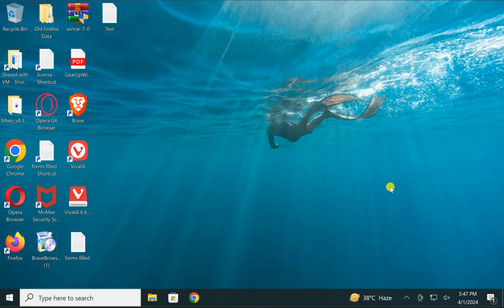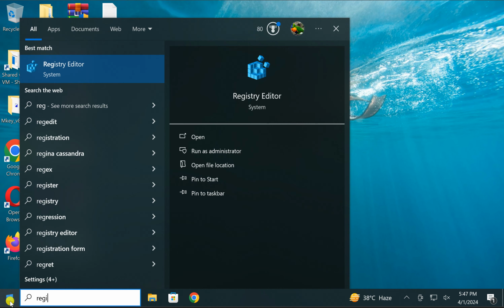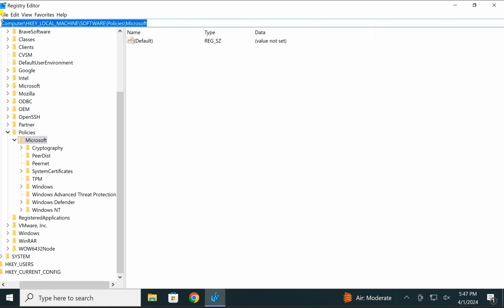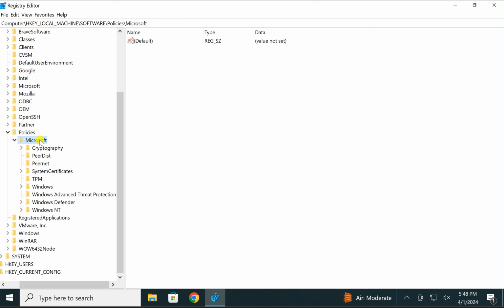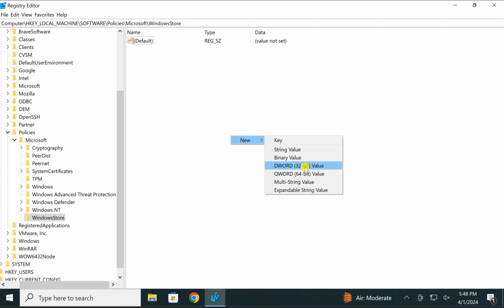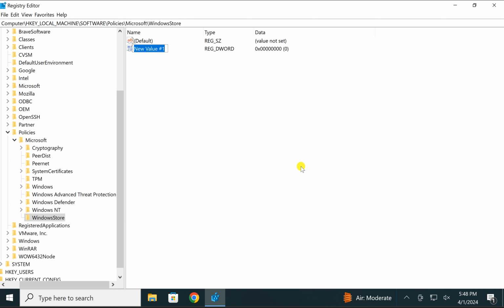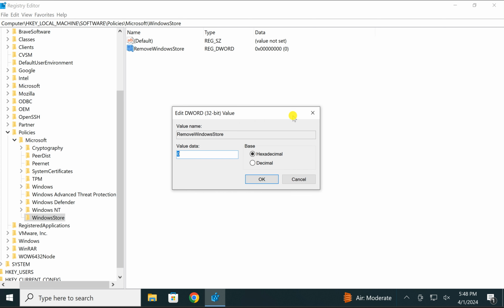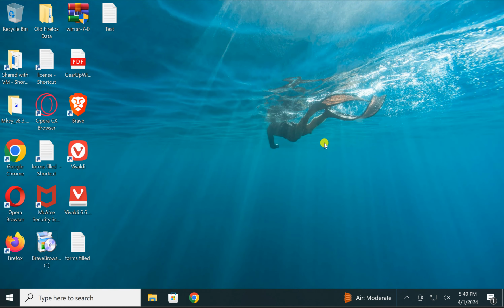How to Turn On or Off Microsoft Store in Windows 11 or 10 using Registry Editor | GearUpWindows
Title: How to Enable or Disable Microsoft Store in Windows 11/10 using Registry Editor | GearUpWindows Tutorial

Description:
Welcome to GearUpWindows! In this tutorial, we'll guide you through the steps to effortlessly enable or disable the Microsoft Store in Windows 11 or Windows 10 using the Registry Editor.

The Microsoft Store is a hub for downloading apps, games, and other digital content. However, there might be scenarios where you want to control its availability on your system. Whether you're managing corporate devices or simply seeking more control over your personal system, this tutorial will provide you with the necessary steps.

By accessing the Registry Editor, a powerful tool for configuring system settings, you can make these adjustments easily. We'll walk you through the entire process, ensuring you understand each step along the way.

Follow along as we demonstrate:

1. How to access the Registry Editor in Windows 11/10.
2. Locating the appropriate registry key for managing the Microsoft Store.
3. Enabling the Microsoft Store for access.
4. Disabling the Microsoft Store to restrict access.
5. Verifying the changes and ensuring they take effect.

With our clear and concise instructions, you'll be able to tailor the Microsoft Store's availability to suit your needs in no time.

Make sure to watch until the end to ensure you don't miss any crucial steps. If you find this tutorial helpful, don't forget to give it a thumbs up, subscribe to GearUpWindows for more insightful tech tutorials, and hit the notification bell so you never miss an update.

Thank you for choosing GearUpWindows. Let's dive into the tutorial and take control of your Microsoft Store settings!

Registry Path:-

Computer\HKEY_LOCAL_MACHINE\SOFTWARE\Policies\Microsoft